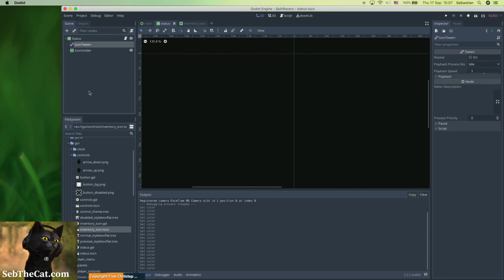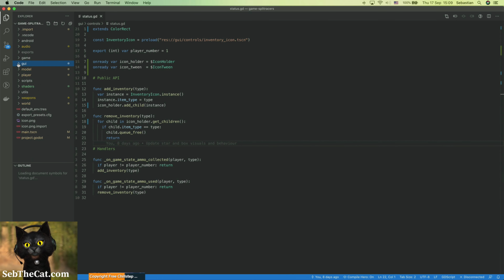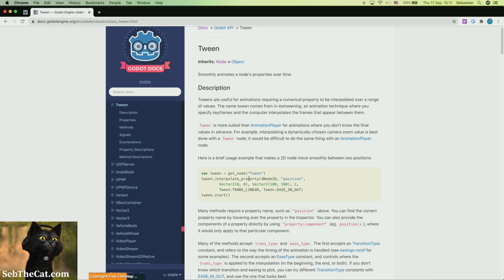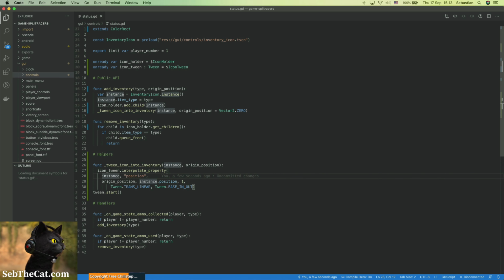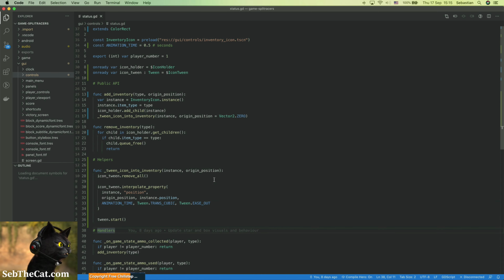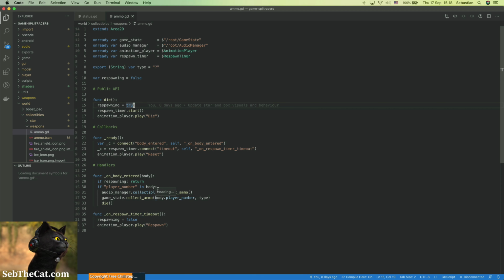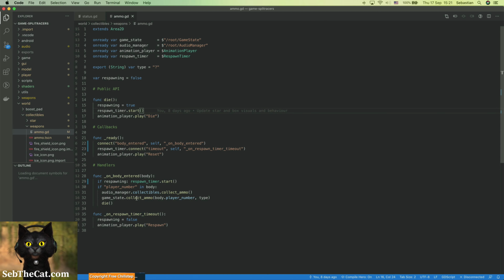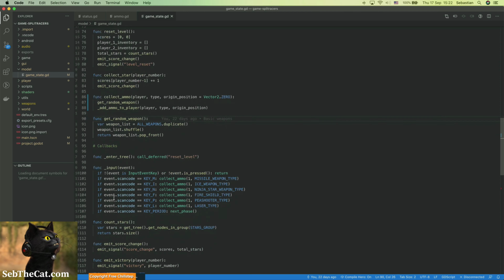GameDev: SplitRacers. 2D Battle Racer built with Godot engine (Part 4/15)